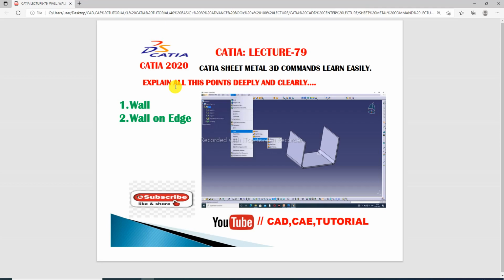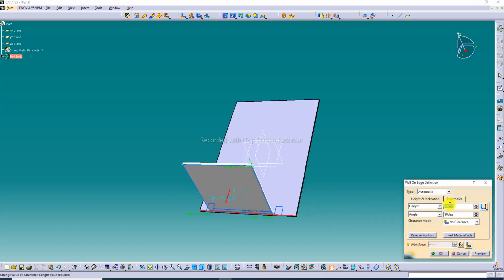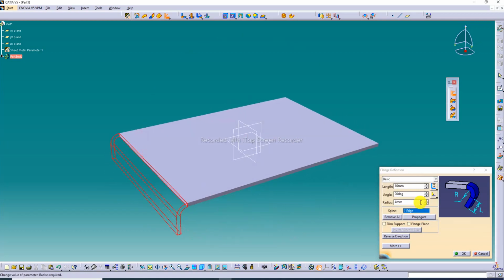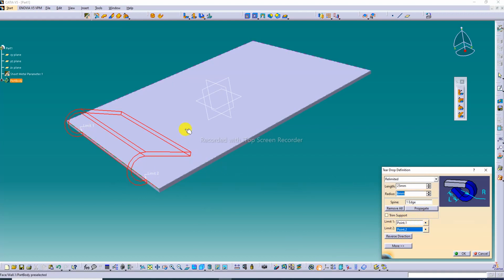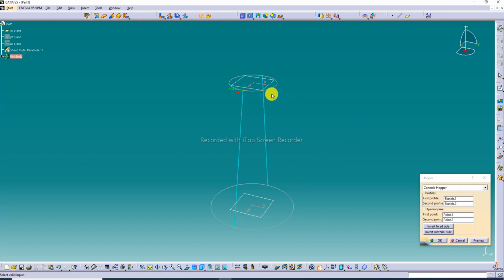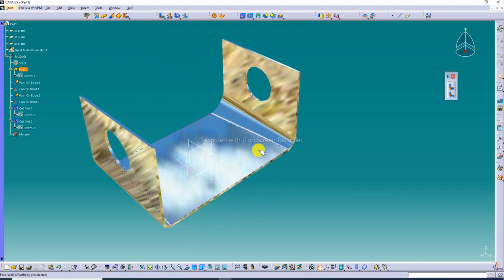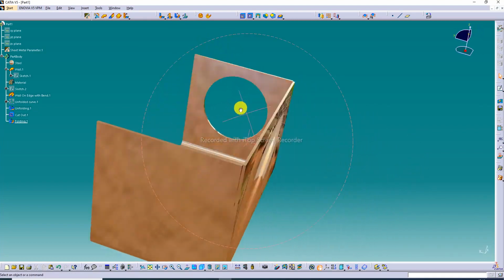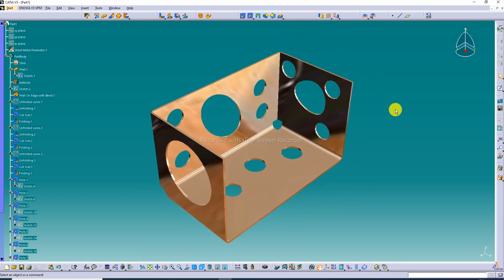CATIA V5 SHEET METAL DESIGN FULL LECTURE PART-01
Main Topics:
1. AUTOCAD Tutorial for Beginners & Advance.( 2D sketching Drawing, 3D Modeling Design and Isometric Design, Industrial Projects Design All Easily Learn in AutoCAD Software).

2. SOLIDWORKS Tutorial for Beginners & Advance.( 2D Sketching Drawing, 3D Modeling Design, Surface Modeling Design, Sheet Metal Design,  Weldments design, Assembly Process, Drafting Process, Simulation Process, Industrial Projects Design All Easily Learn in SOLIDWORKS Software).

3. CATIA V5 Tutorial for Beginners & Advance.(2D sketching Drawing, 3D Modeling Design, Wireframe and Surface Design, Generative Sheet Metal Design, Assembly Process, Drafting Process, Simulation Process, Industrial Projects Design All Easily Learn in CATIA V5 Software).

4. ANSYS workbench Tutorial for Beginners & Advance.(2D Sketching Drawing, 3D Parts Design & Analysis, Surface Parts Design & Analysis, Sheet Metal Parts Design & Analysis, Industrial Projects Design & Analysis All Easily Learn in ANSYS Workbench Software).

5. GD&T Tutorial for Beginners & Advance.( GD&T AutoCAD Software, GD&T SOLIDWORKS Software, GD&T CATIA V5 Software, Industrial GD&T All GD&T Learn Easily).

6. NEW Update COMPUTER Knowledge.(New update computer parts, New update software knowledge, New update any notifications related to computer knowledge).